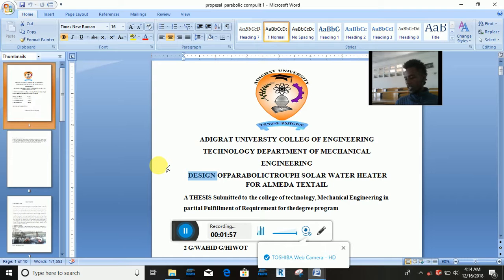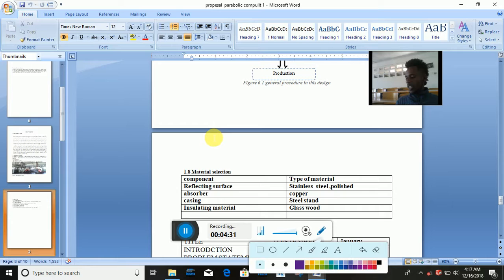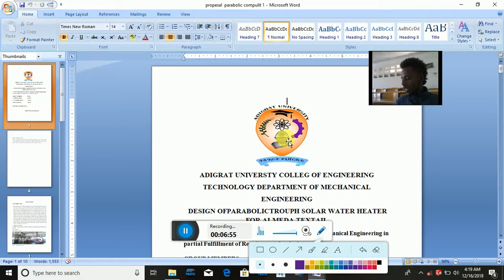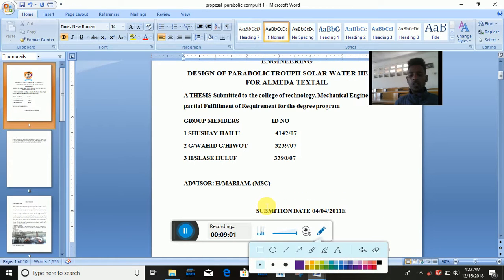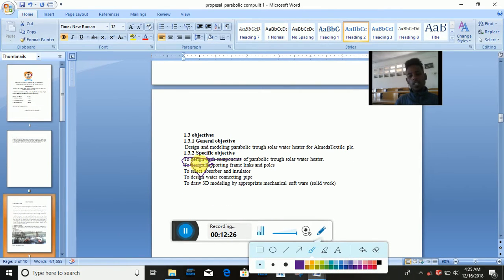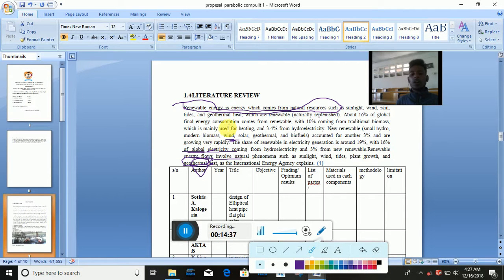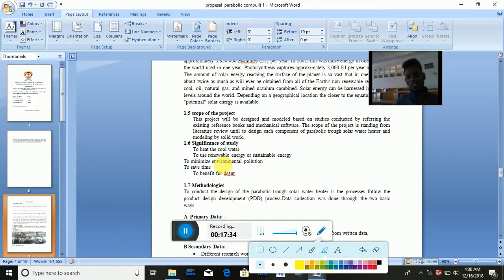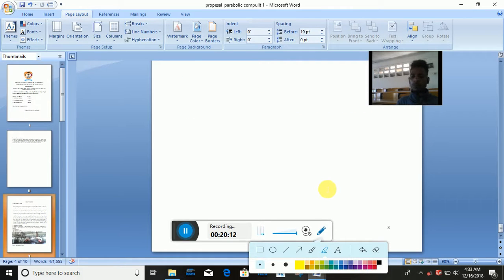resech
research proposal